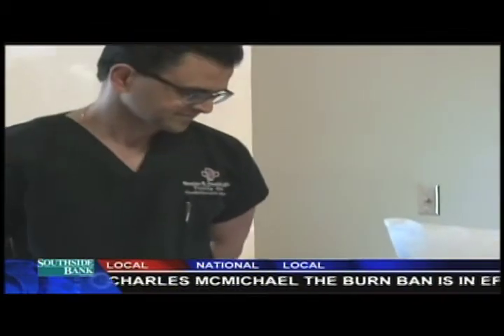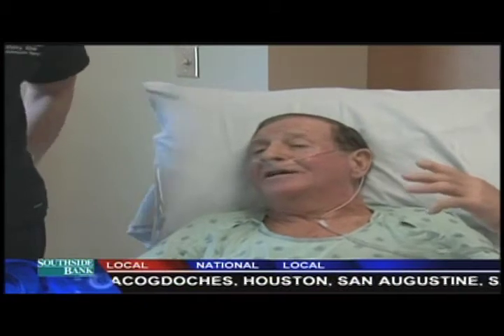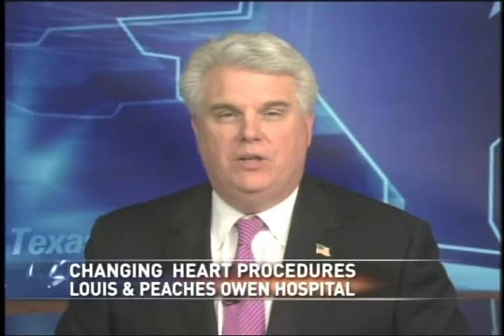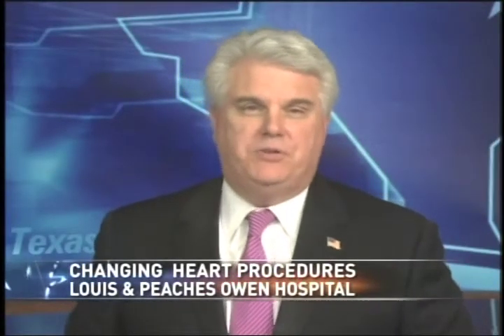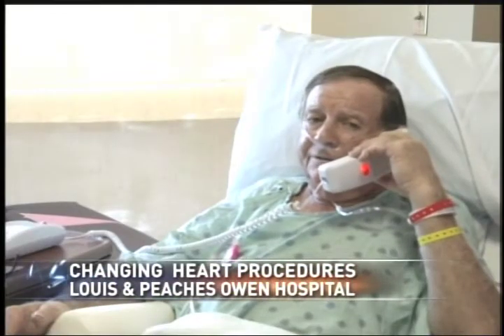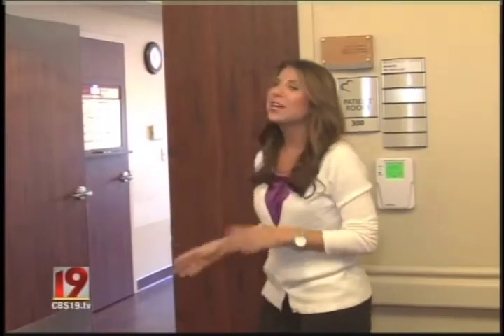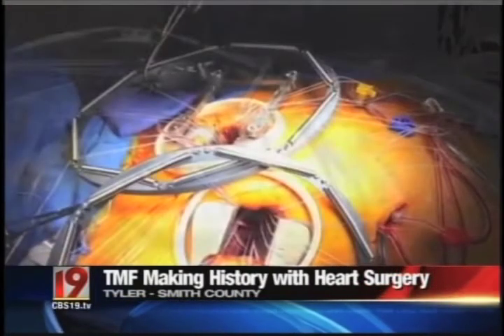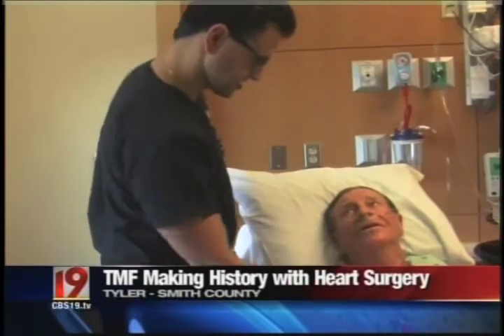'First in Texas' heart procedure at TMF Louis and Peaches Owen Heart Hospital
Friday, Aug. 23, 2013

Tyler, TX - Cardiothoracic surgeon, Neelan Doolabh, MD performs the first in Texas double valve replacement surgery without breaking the breast bone. All three local TV stations came by to visit with the patient and talk with Dr. Doolabh about this unique procedure.